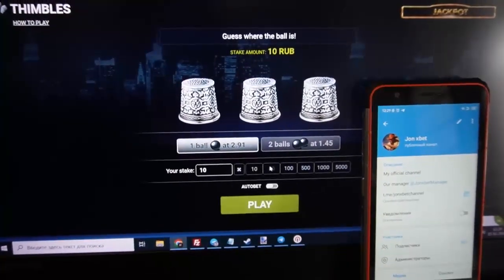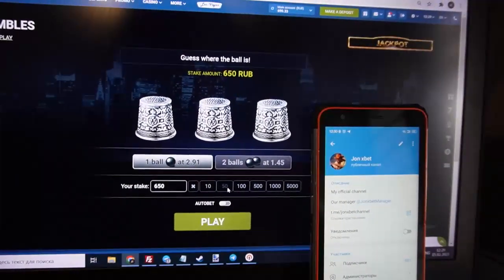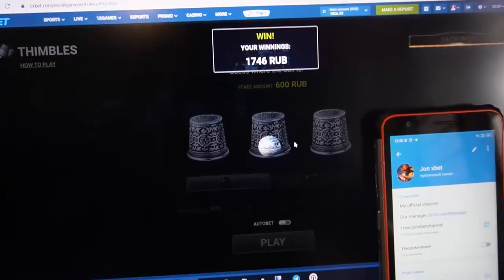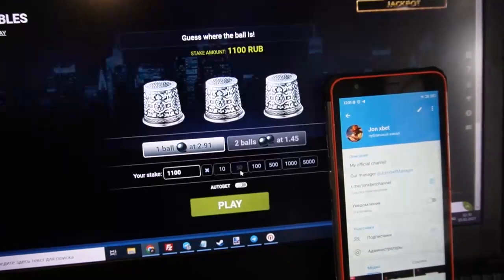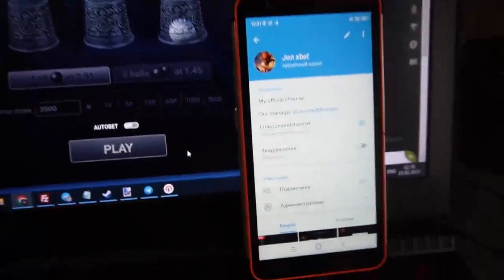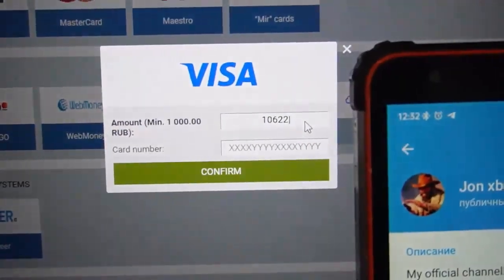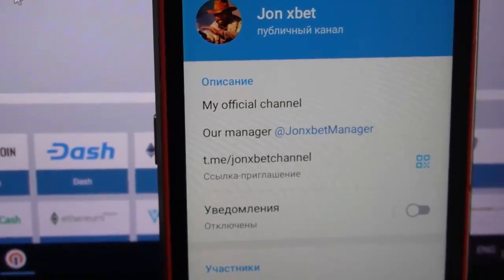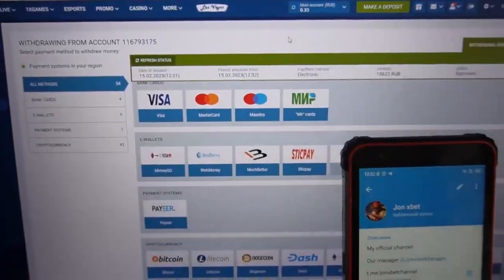Script for thimbles in 1xBet made me happy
Hiya gentlemens you are at this channel. See this video all the way to understand just how it's functioning. Meet new edition this hack. One soon wait clip of my channel bot for thimbles and by remaining programs. In general fantastic. Bot-assistant update automatically. 1xBET begging me playing no more. On online website 1xBet without respite sends me money on the balance. I tore it off 5000$ in 2 min. Good bye men See you at in 1xbet.

telegram account linck for communication